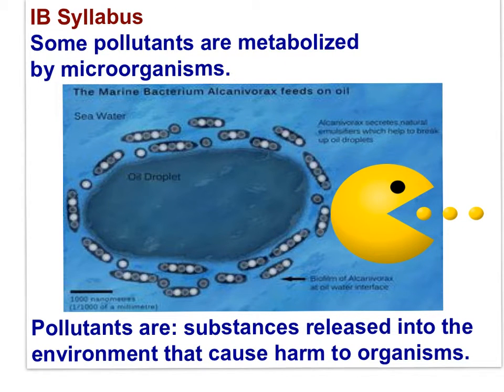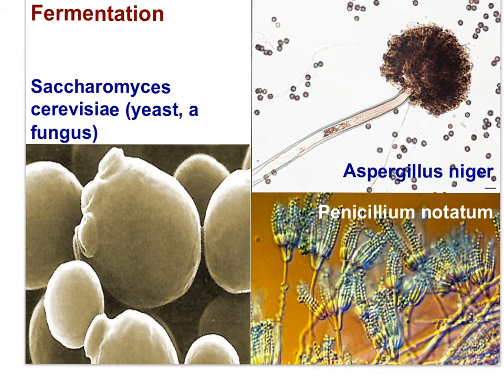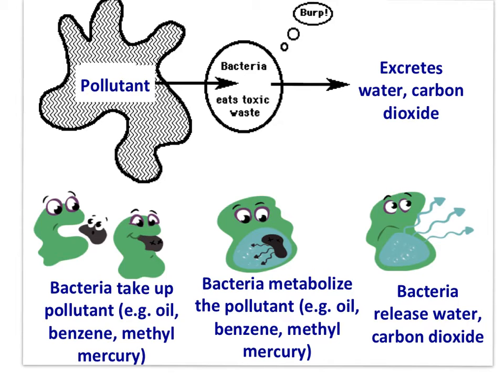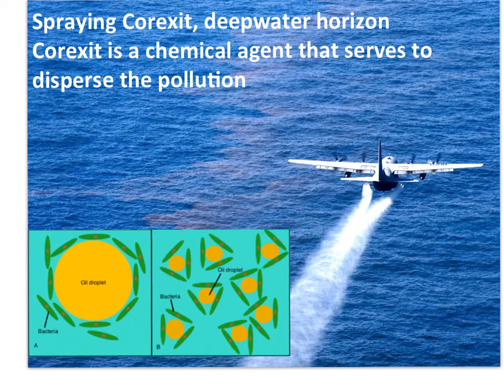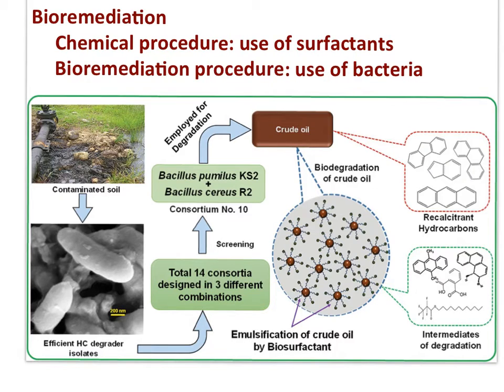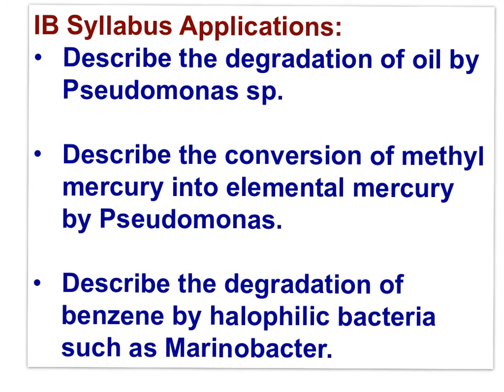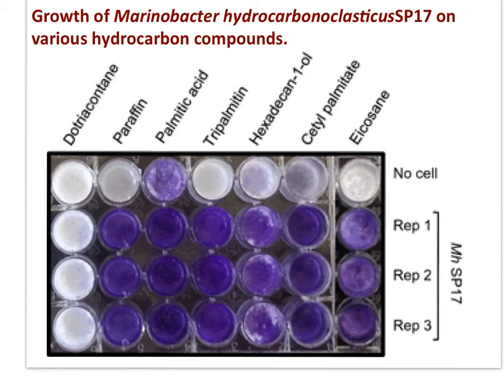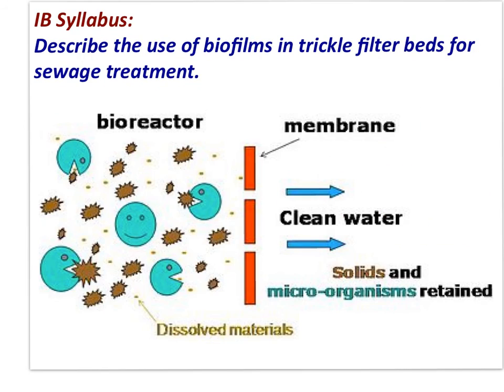IB Bio - Option B, Part V (B.3A)